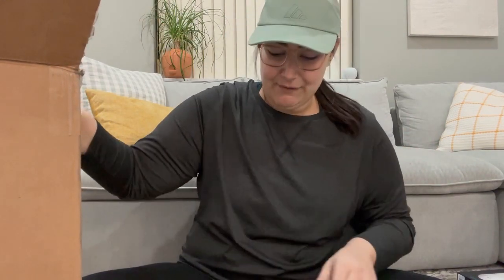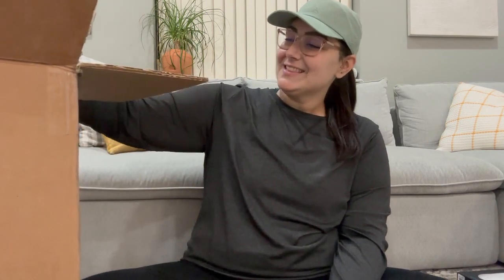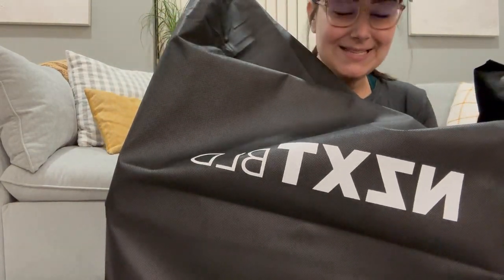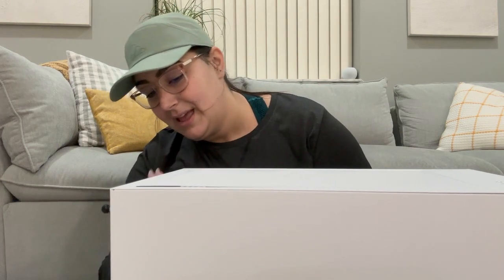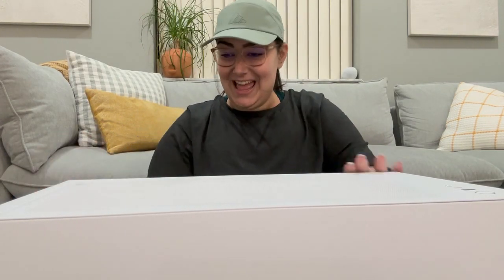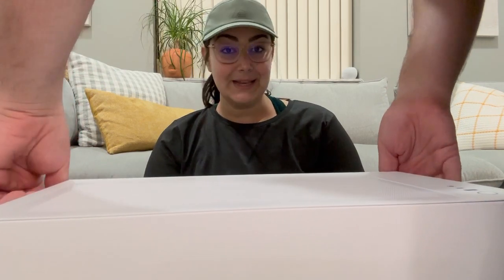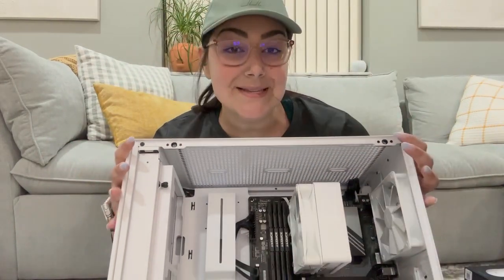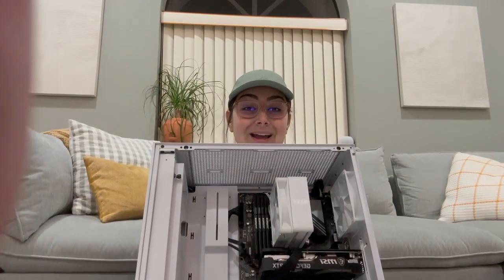First EVER PC! - Unboxing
Unboxing new NZXT Player One PC and Products including: Logitech G815 Keyboard and the Pro Superlight Mouse.